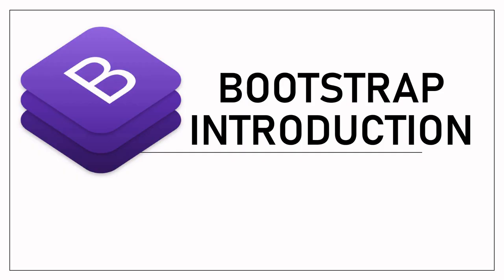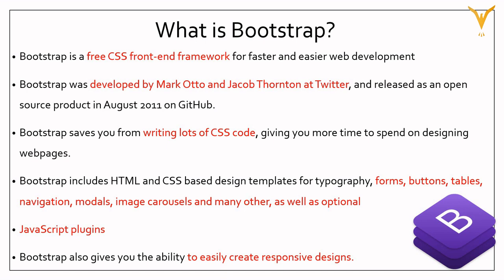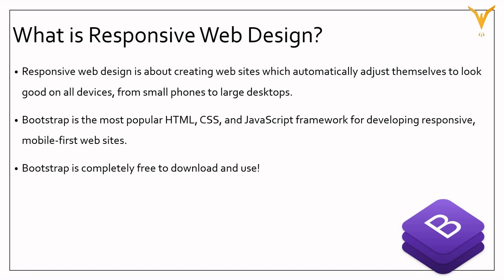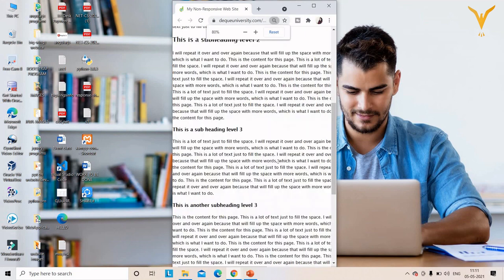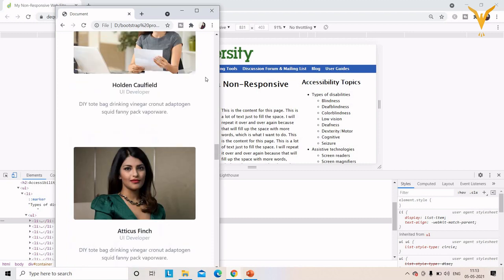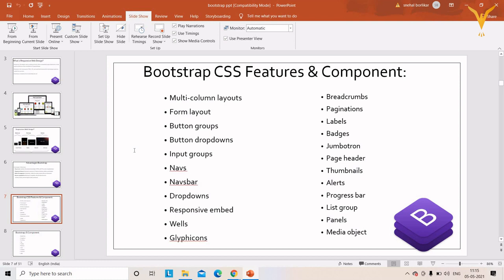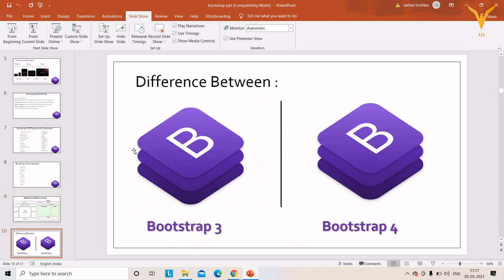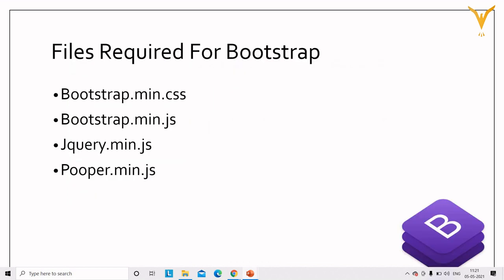Bootstrap Course For Beginners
This Complete Bootstrap course is design for beginners. In this course you will learn bootstrap introduction .You can learn what is bootstrap framework, what are the advantages of bootstrap ,website layout ,and some bootstrap inbuild classes.

SUBSCRIBE AND PRESS BELL 🔔 ICON FOR MORE INTERESTING VIDEOS & COURSES LIKE THIS 🙏 Your Support Will Motivate Us To Create More Free Courses For You 🙏 Learn More Soft skills, More Free Online Courses . .

📲Technology is growing at a high speed and we all are in that race 🛣 but we ❌fail due to lack of 🙇♂ technical knowledge.. So we🤷♂ the VISIONARY DIGITAL MARKETING AND IT TRAINING INSTITUTE🏫 has started our YOUTUBE▶️ channel which include ✨CERTIFICATION COURSES✨ like 👉DIGITAL MARKETING,MANAGEMENT SKILLS, BUSINESS DEVELOPMENT, DATA SCIENCE, ARTIFICIAL INTELLIGENCE, PYTHON, JAVA, SOFTWARE TESTING, ASP.NET, ANDROID, MS-OFFICE AND MANY MORE...👈 Please do 👍 like, 🤘share and 👆subscribe our channel to get updates regarding NEW TECHNOLOGY 👨💻and ONLINE COURSES .